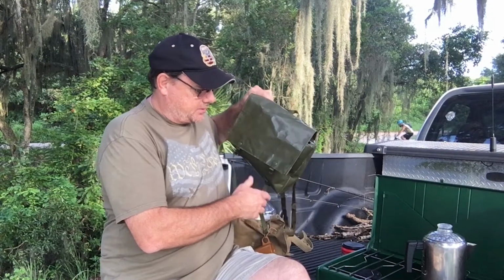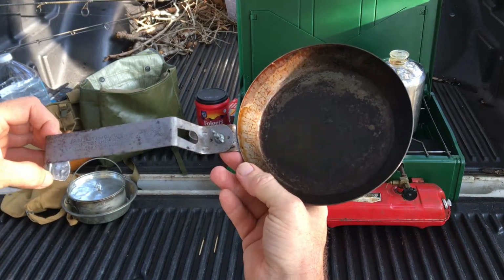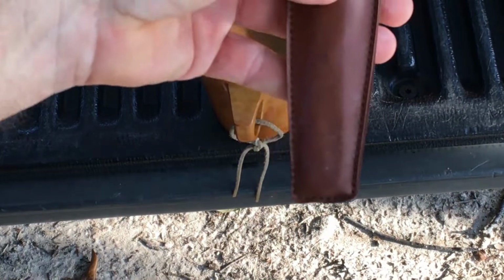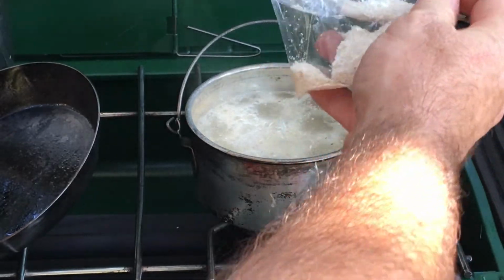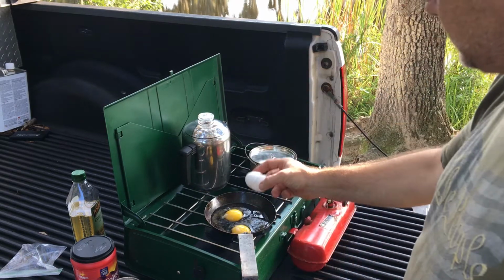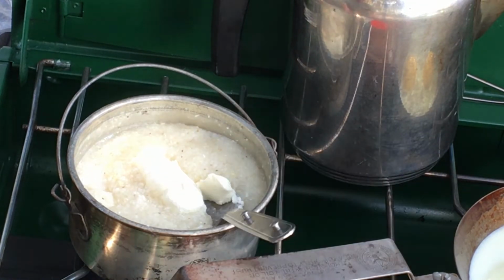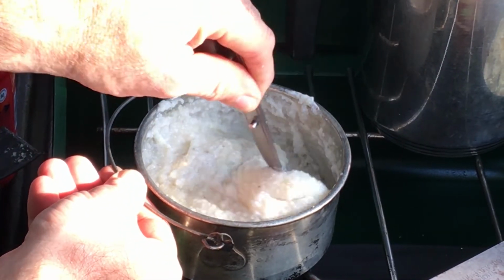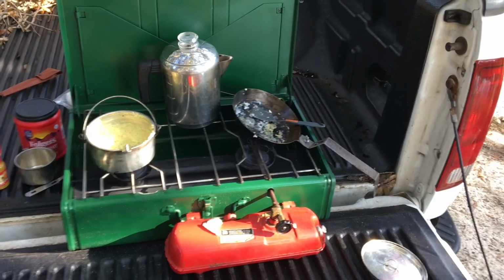Curry Cream Cheese Grits with Eggs & Sausage Breakfast!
Decided to use my newly refurbished Coleman 413G Stove and cook up some breakfast down at the fishing hole.